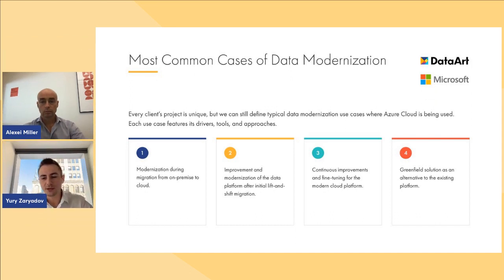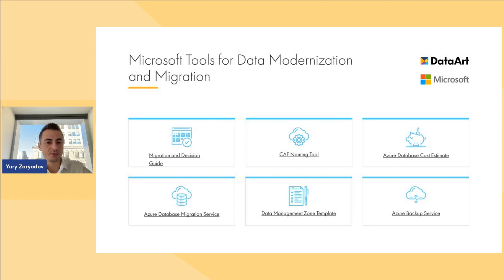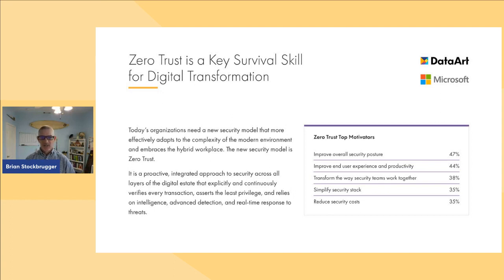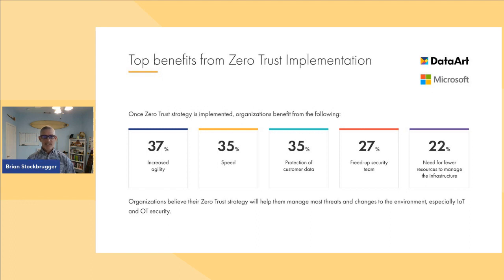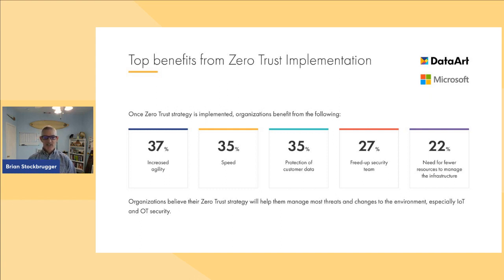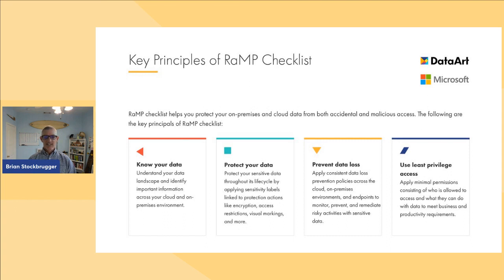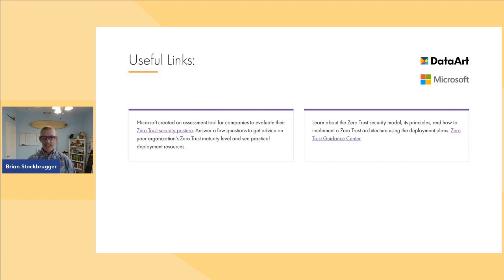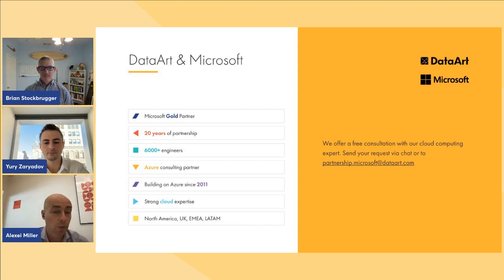Cloud Journey: Data Platform Modernization with Azure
Why cloud adoption is so important for your business? Meet Brian Stockbrugger, CISSP, CEH, Senior Cloud Solutions Architect, Security at Microsoft, and Yury Zaryadov, Vice President, Enterprise Solutions at DataArt who tackle these actual questions in the IT industry.

In this webinar you'll learn about:

📍 What are the goals, drivers, and benefits of data platform modernization?
📍 Why and how to leverage Cloud Adoption Framework in data modernization?
📍 Zero trust and data platforms: key principles of secured architecture.
📍 Tooling and enabling of Zero Trust in Azure for data platform modernization.

Timecodes:

00:00 - 02:16 Intro
02:17 - 03:28 Introducing Brian Stockbrugger
03:29 - 04:00 Introducing Yuri Zaryadov
04:01 - 06:35 Importance of Data Modernization
06:36 - 08:58 Most Common Cases of Data Modernization
08:58 - 10:40 Data Modernization Outcomes
10:41 - 11:49 Data & Analytics Services by DataArt
11:50 - 13:35 Cloud Adoption Framework (CAF)
13:36 - 19:23 Microsoft Tools for Data Modernization & Migration
19:24 - 23:50 Zero Trust as Key Survival Skill for Digital Transformation
23:53 - 27:01 Top Benefits from Zero Trust Implementation
27:11 - 29:46 Data Protection with RaMP Checklist
29:49 - 32:28 Key Principles of RaMP Checklist
32:36 - 35:00 Zero Trust Tools in Azure for Data Modernization
35:06 - 37:35 Useful Links
37:46 - 41:14 Use Case of Successful Data Management
41:22 - 57:29 Q&A

Check out our previous webinar in the series, "Cloud Journey for Financial Institutions"